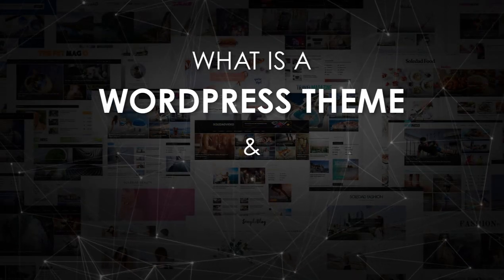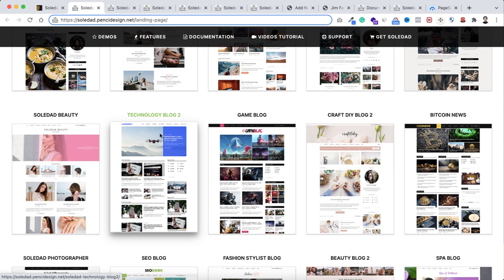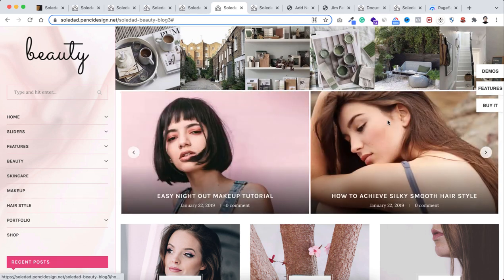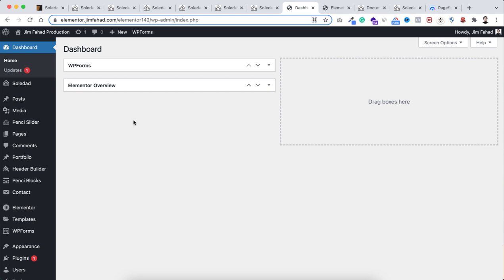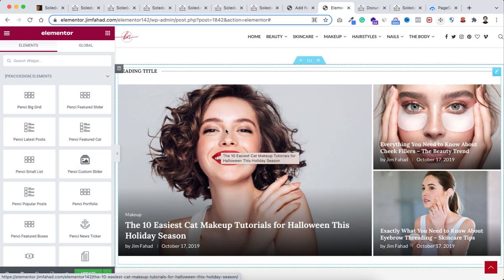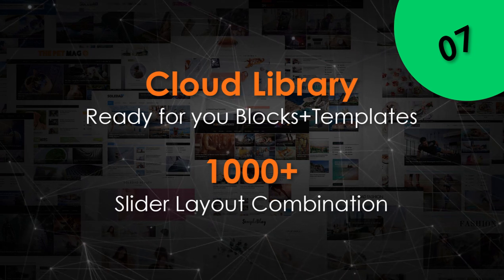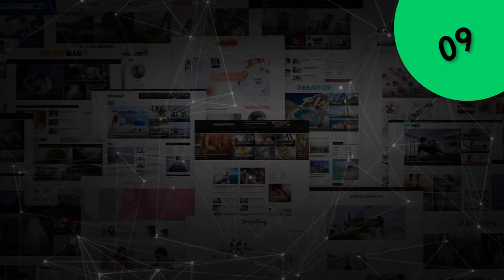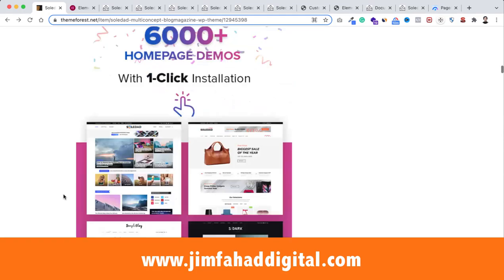Is it The Best WordPress Theme for Elementor? Elementor Pro Alternative?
In this tutorial, I'll Review Soledad WordPress Theme 🔥 Is it the Best WordPress Theme for Elementor? Is it Elementor Pro Alternative?
Watch the full Review - then Decide Yourself!!

TIMESTAMP:
0:00:00 What is a WordPress Theme & WHY?
0:00:40 About the Instructor [Jim Fahad]
0:00:59 What things should consider while purchasing a Theme?
0:02:02 Introducing SoleDad WordPress Theme

0:02:26 6000+ Home Page Demo & 220+ Pre-Built Websites
0:05:27 How to Make Money by leveraging SoleDad Theme
0:09:27 Edit Everything using Elementor Page Builder (almost)
0:12:00 Full of Resources & Tutorial

0:13:45 No 1 Recommendation as Best Blog or News Website
0:15:45 40+ Custom Elementor Widgets
0:19:20 90+ Google Page Speed Score, A Grade on Pingdom & GTmetrix
0:20:38 Cloud Library & 1000+ Slider Layout Combination

0:23:39 Thousands+ Theme Customization Options
0:25:17 WPML & PolyLang Translation Support

0:26:07 Is It the Elementor PRO Alternative?
0:28:08 Get 30%-60% Discount (Black Friday - Limited Time)
0:28:28 Next Steps??

What is a WordPress Theme & Why?
The Purpose of a WordPress Theme is Basically to Change your website's Look & Feel.
Technically, each WordPress website must have a Theme! Without a Theme - A WordPress website can not run. Even If you’ve not installed any theme on your WordPress website, then you’re obviously running a default WordPress theme like twenty-twenty OR twenty twenty-one.

Some of you asked me,  should you use a Theme while using Elementor?
Let me clarify for you! Elementor is a Page Builder that helps you to design a page’s layout but you of course need a Theme even if it’s the very basic OR almost empty theme like Hello theme!

In this video, I have reviewed one of my favorite themes that I found recently! SoleDad WordPress Theme Review! Is it The best WordPress Theme? Is it Elementor PRO Alternative?